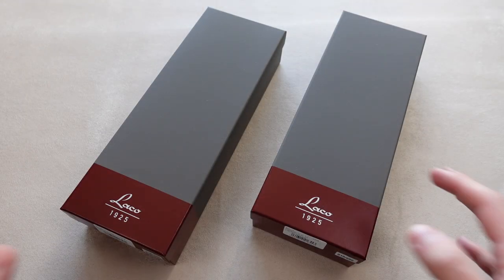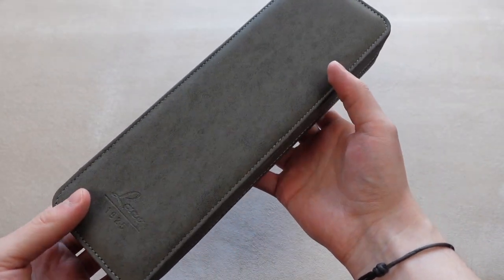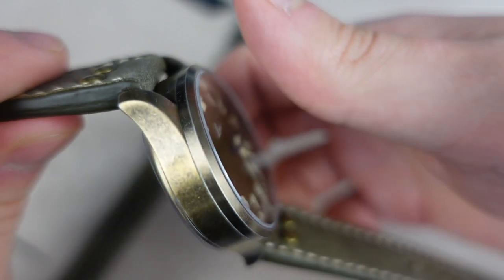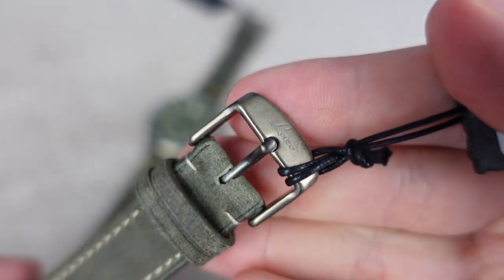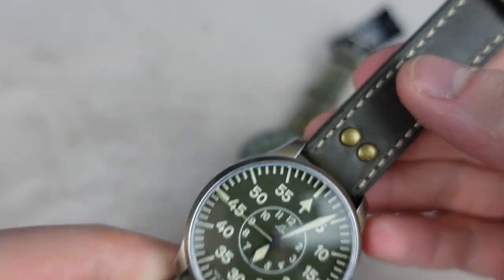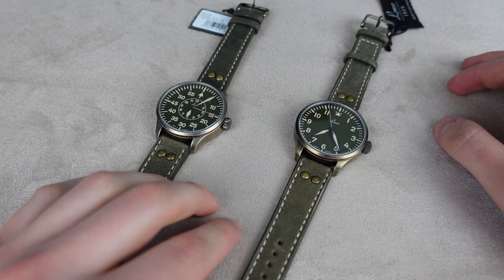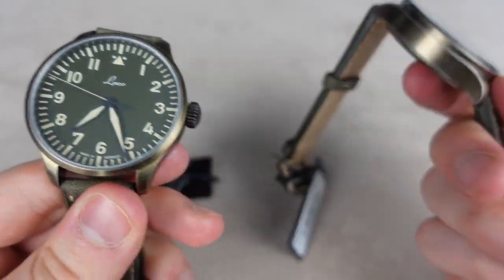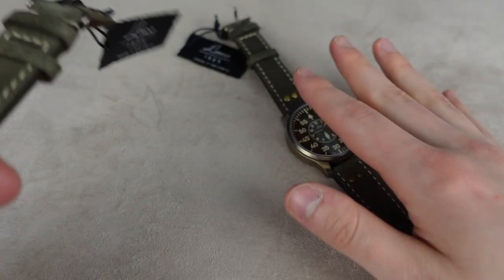Laco Augsburg & Aachen Oliv 42 Limited Edition - Unboxing & First Impression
Today we are unboxing and taking a quick look at Laco's brand new limited edition models. This is the Augsburg and Aachen Oliv 42 limited to 250 pcs each worldwide. This limited edition Laco Oliv flieger features a beautiful olive green dial and a PVD bronze coated case which gives it a worn appearance. This is in my opinion the nicest Laco Augsburg and Aachen in 42mm, I even like it better than the Taupe. I am hoping that they release a 39mm next year, like they did the Taupe versions.

What do you guys think of Laco's new Oliv limited edition Augsburg and Aachen?

My Camera